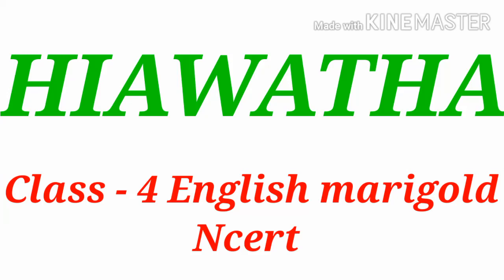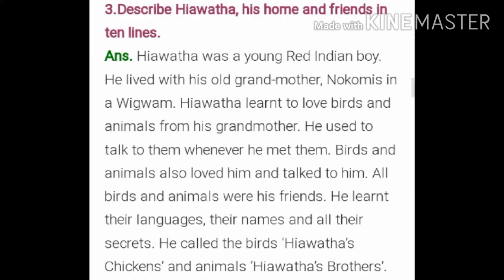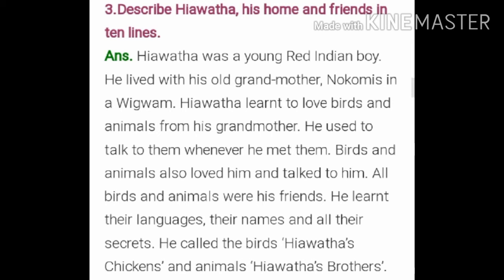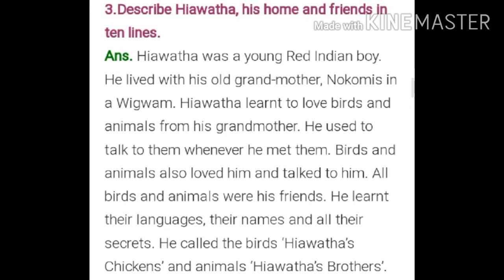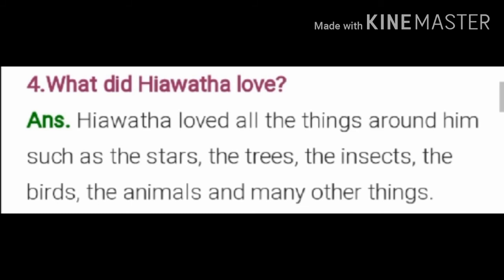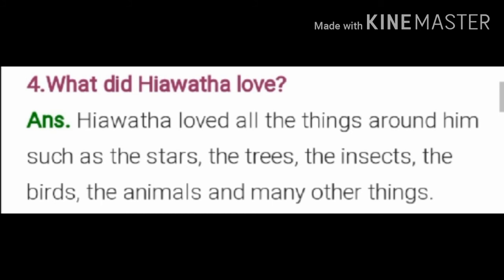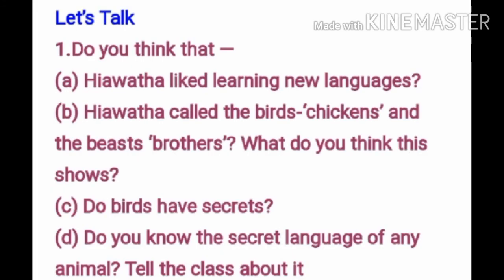HIAWATHA /CLASS 4 ENGLISH MARIGOLD NCERT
Textbook exercises /class 4 English Marigold ncert cbse /poem - HIAWATHA